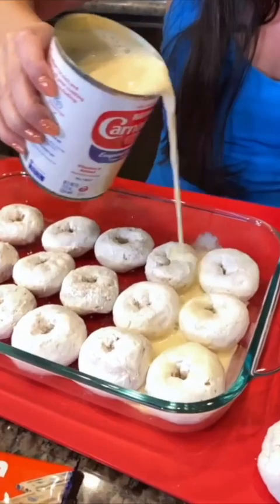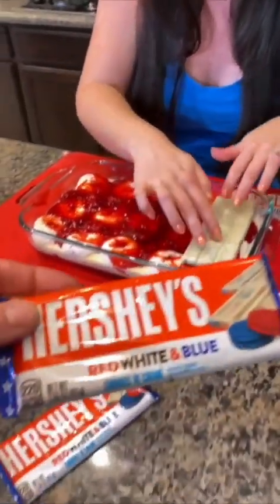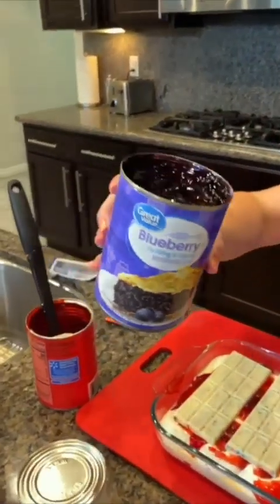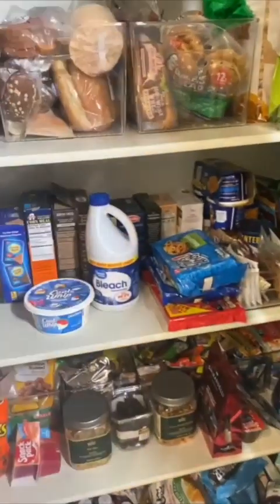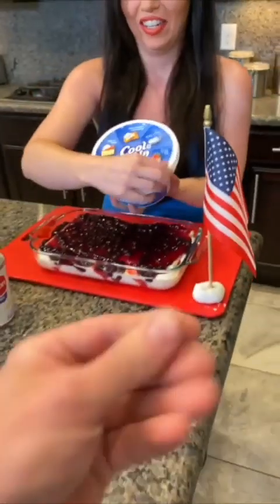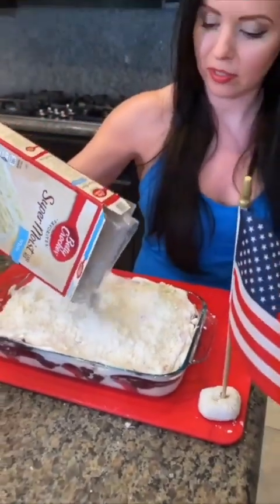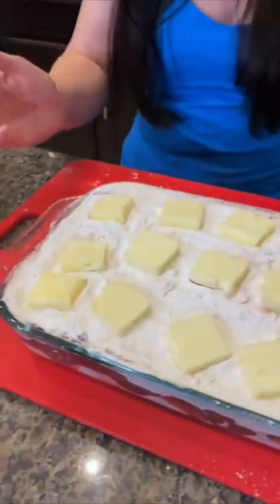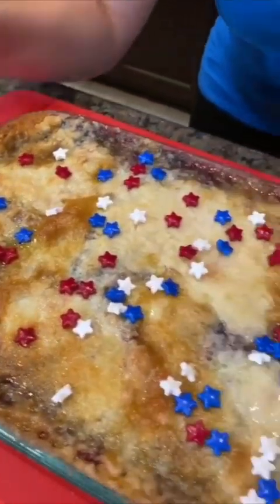Easy Patriotic Dessert 🇺🇸